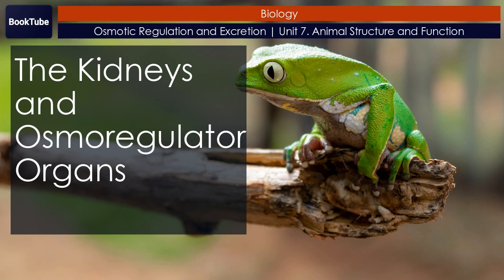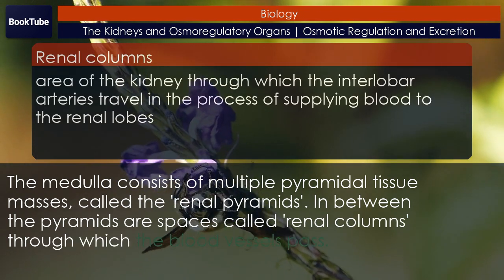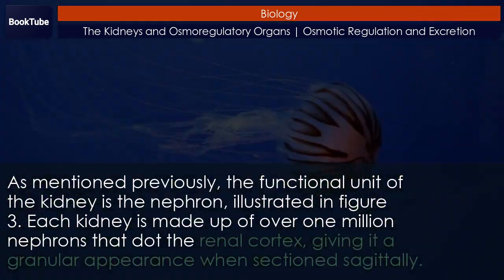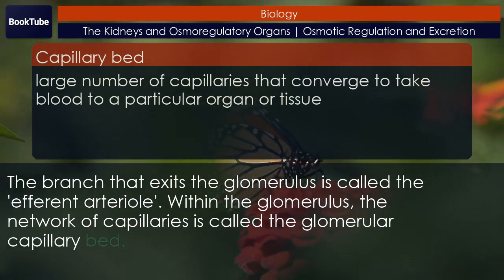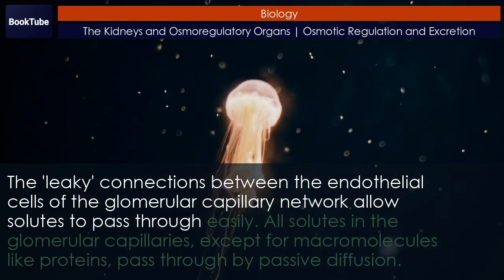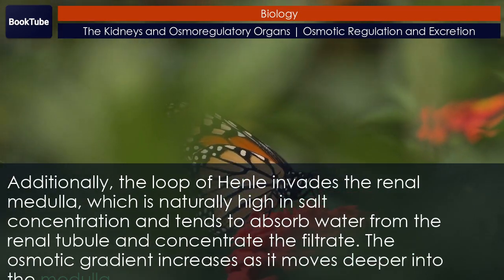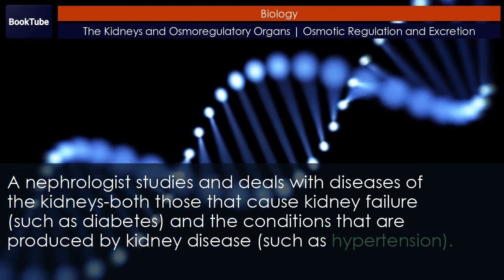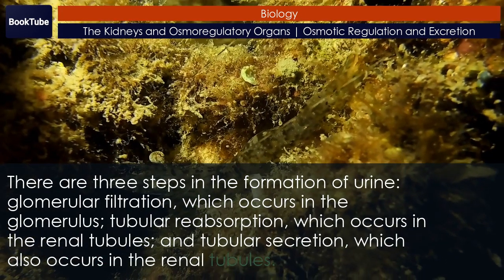The Kidneys and Osmoregulatory Organs | Osmotic Regulation and Excretion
Chapter: The Kidneys and Osmoregulatory Organs
Collection: Osmotic Regulation and Excretion
Unit 7. Animal Structure and Function
Book: Biology

The kidneys are the main osmoregulatory organs in mammalian systems; they function to filter blood and maintain the osmolarity of body fluids at 300 mOsm. They are surrounded by three layers and are made up internally of three distinct regions-the cortex, medulla, and pelvis. The blood vessels that transport blood into and out of the kidneys arise from and merge with the aorta and inferior vena cava, respectively. The renal arteries branch out from the aorta and enter the kidney where they further divide into segmental, interlobar, arcuate, and cortical radiate arteries. The nephron is the functional unit of the kidney, which actively filters blood and generates urine. The nephron is made up of the renal corpuscle and renal tubule. Cortical nephrons are found in the renal cortex, while juxtamedullary nephrons are found in the renal cortex close to the renal medulla. The nephron filters and exchanges water and solutes with two sets of blood vessels and the tissue fluid in the kidneys. There are three steps in the formation of urine: glomerular filtration, which occurs in the glomerulus; tubular reabsorption, which occurs in the renal tubules; and tubular secretion, which also occurs in the renal tubules.

00:00 The Kidneys and Osmoregulatory Organs
00:28 Kidneys: the main osmoregulatory organ
01:18 Kidney structure
05:15 Renal corpuscle
05:32 Renal tubule
06:37 Capillary network within the nephron
07:34 Kidney function and physiology
08:57 Glomerular filtration
09:56 Tubular reabsorption and secretion
13:49 Career connection
14:56 Section summary